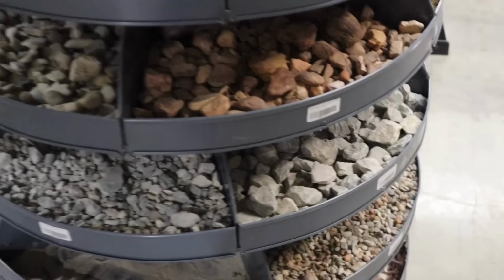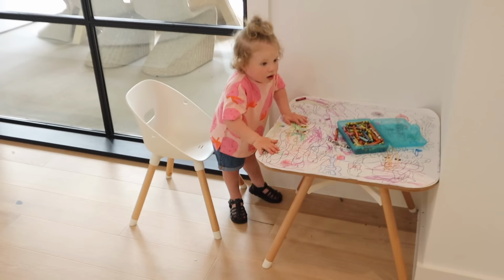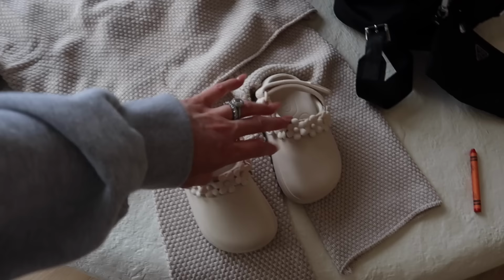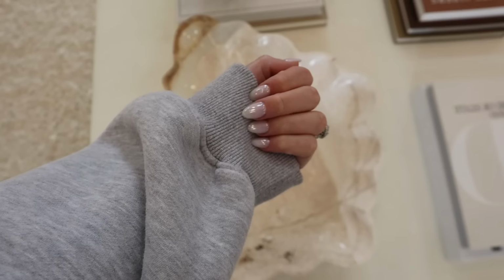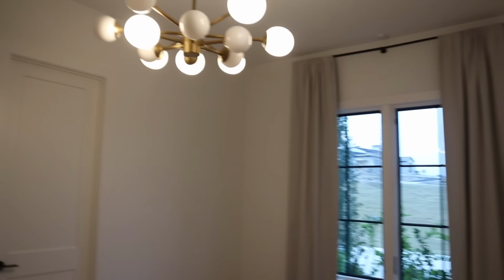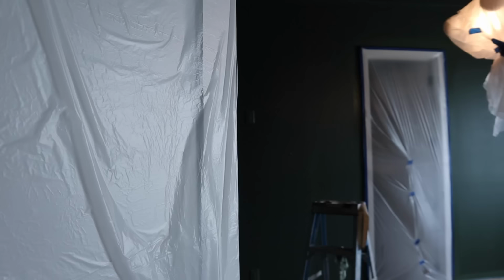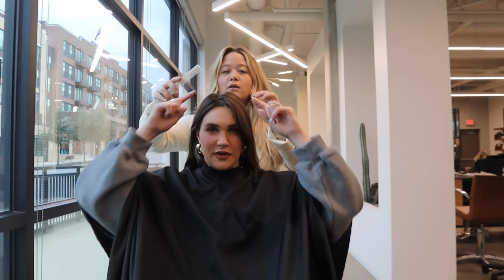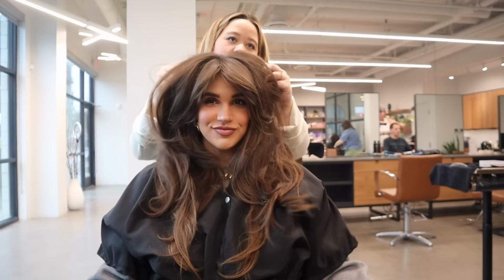WEEKLY VLOG | house design meeting, baby appointment & new haircut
in this vlog i thought id switch it up and take yall through a few days in the life!!! house design meeting, nails done, lennon's swim lessons with jarrett & chloe, painting the nursery (eeekk!!), baby boy updates at my 35 week appointment & growth scan, and then finally i take yall to my haircut appointment so yall can hear from my girl what exactly i get done to my hair (lots of requests for this)!! hope yall enjoy!!
xx Kennedy

HAIRCUT INFO |
salon: indigo child in dallas